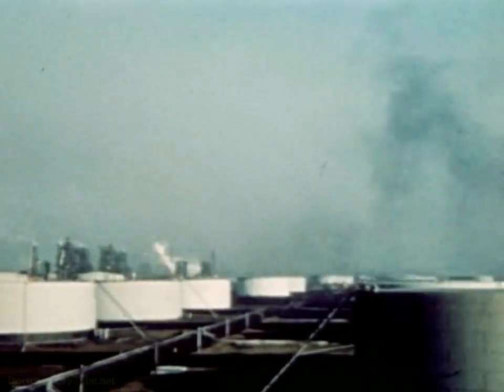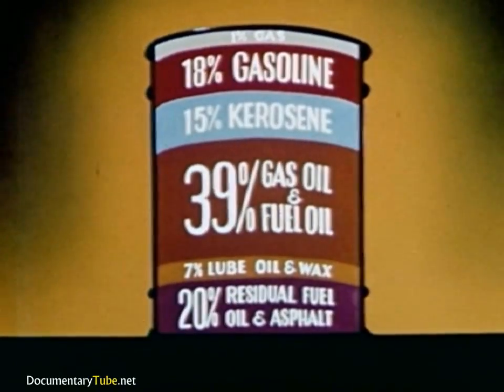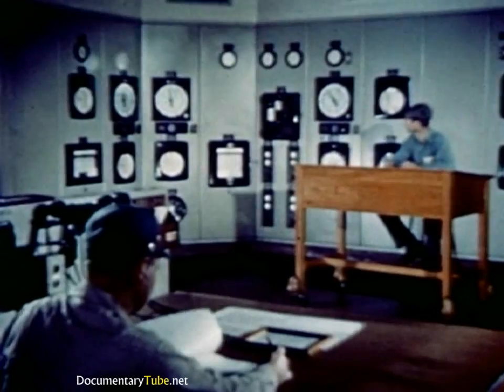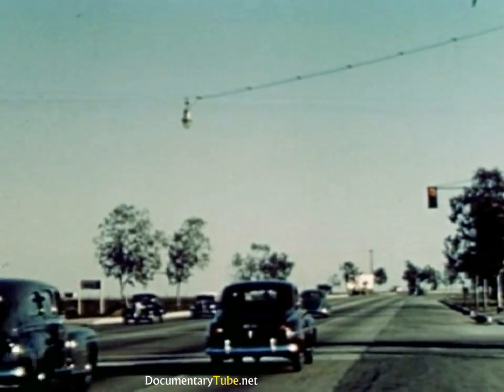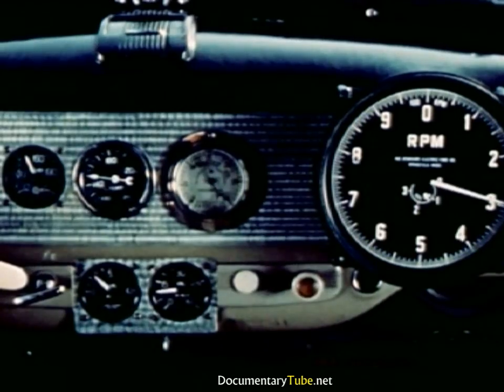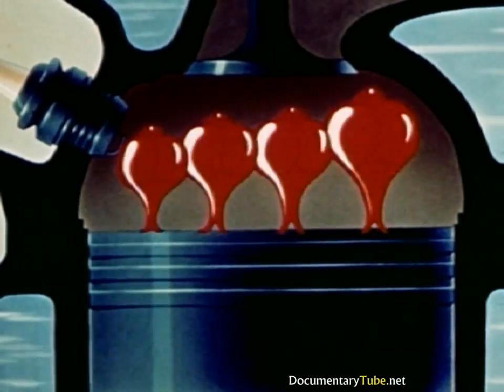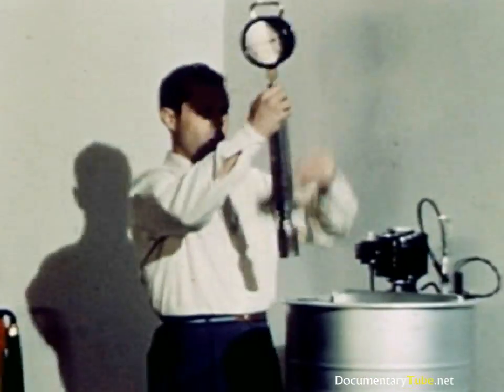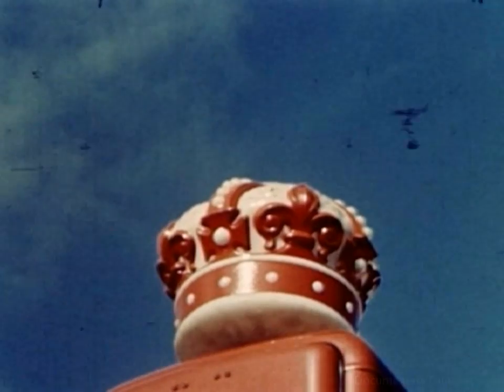HOW IT'S MADE: Gas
The industrial production of fuels is explained showing chemical and refinery operations.